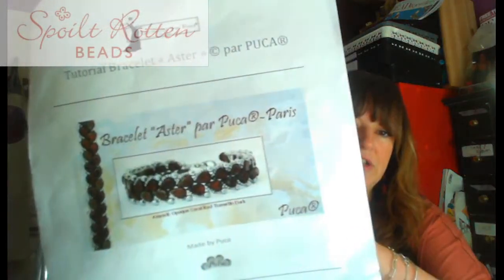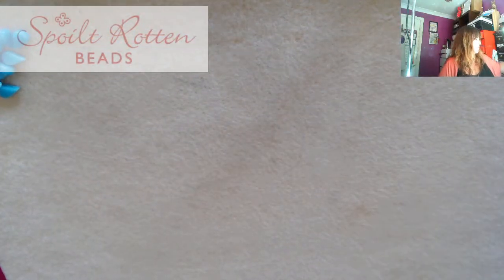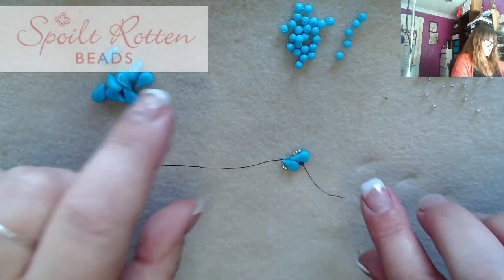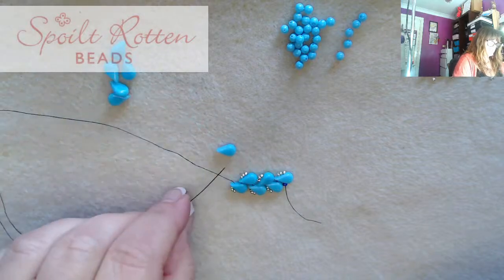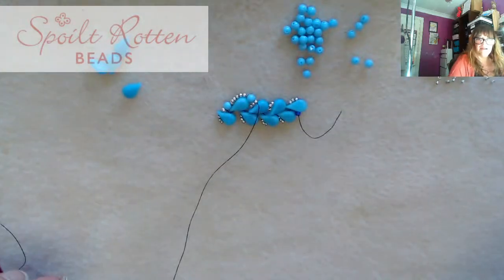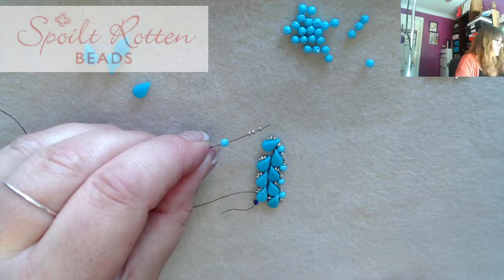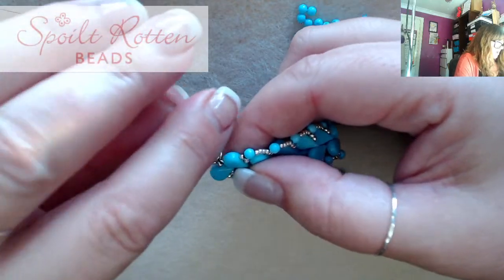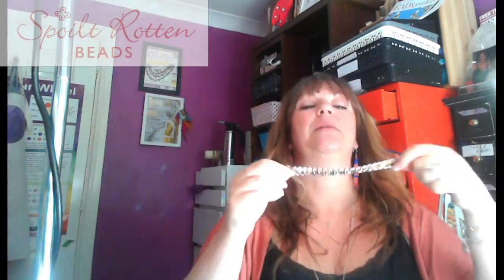Amos Petal Bracelet “Aster” - Workshop Wednesday with Debbie Kershaw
Join Debbie Kershaw for a free jewellery making workshop and learn how to create a pretty petal bracelet with Amos beads using the Aster pattern by Puca - head over to our website to download your free copy of the pattern and pick up a limited edition kit